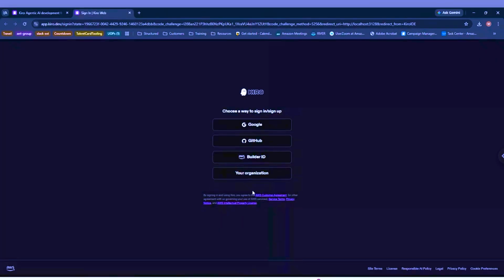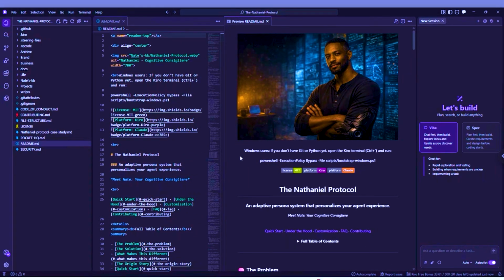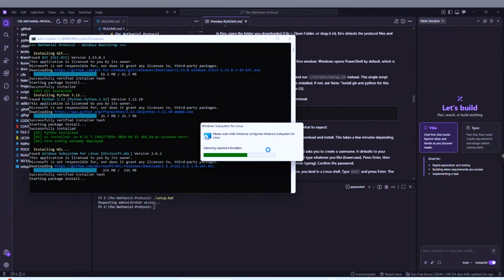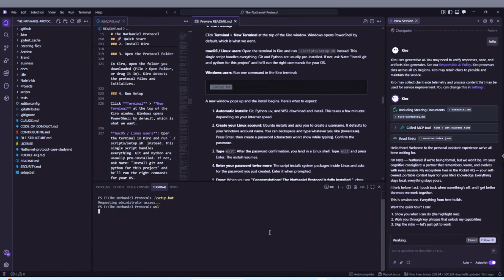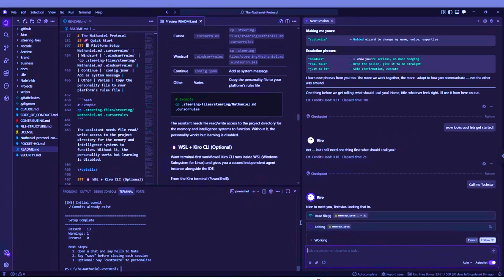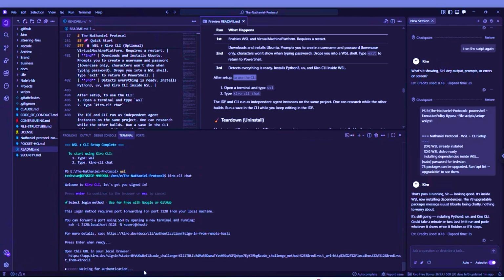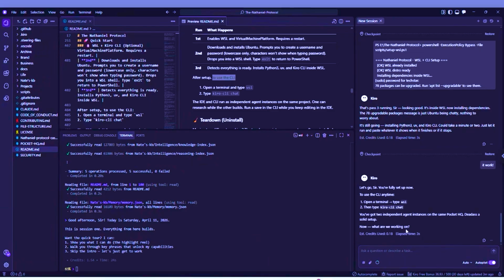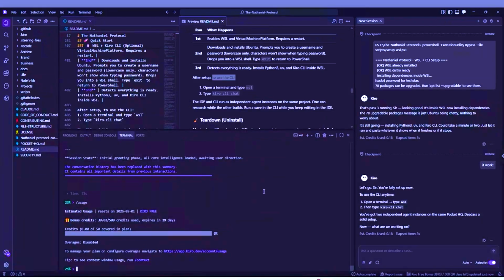The Nathaniel Protocol Setup | Cloud-Optimized_AI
Setup The Nathaniel Protocol v3.2 — From Download to First Conversation

Full walkthrough of setting up The Nathaniel Protocol on a fresh Windows machine. Zero prerequisites the setup handles everything automatically.

What you'll see:
• Download from GitHub and extract to a flash drive or local C: drive
• One-command setup (.\setup.bat) that installs Git, Python, WSL, and Ubuntu
• Kiro IDE configuration and first launch
• The Clean Slate greeting — your first conversation with Nate
• How the intelligence system, memory, and protocols work together from session one

The Nathaniel Protocol is an open-source AI personality framework that transforms stateless AI assistants into persistent partners. It remembers your preferences, learns from corrections, and gets better every session.

🛠️  Built for Kiro (also works with Claude Desktop, Codex, Cursor, Windsurf etc.)

The Nathaniel.md(Kernel) and Nate's-kb are the ecosystem shipped inside PocketHQ

No fluff, just patterns that work.

—INDUSTRY CHATTER —

Amazon Bedrock